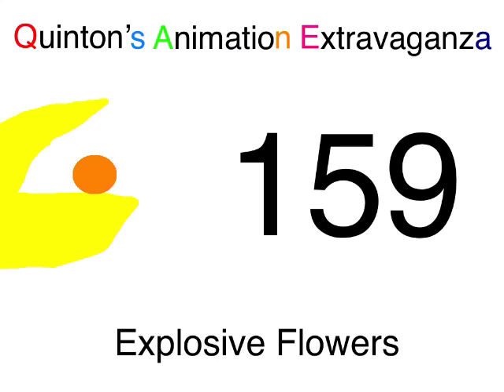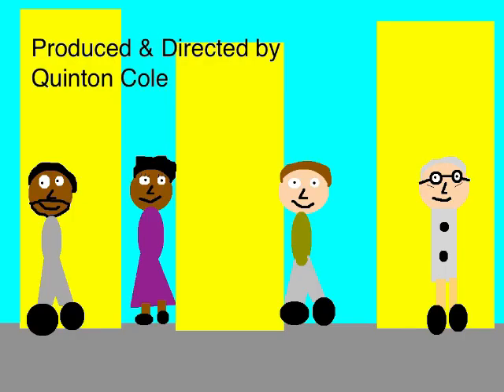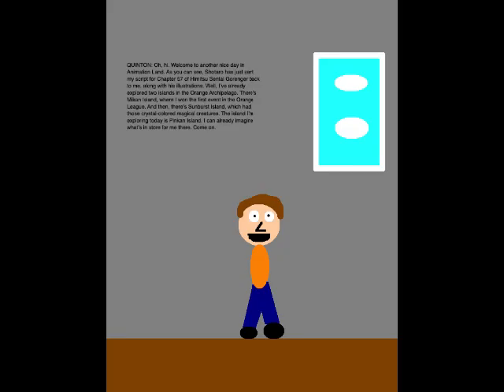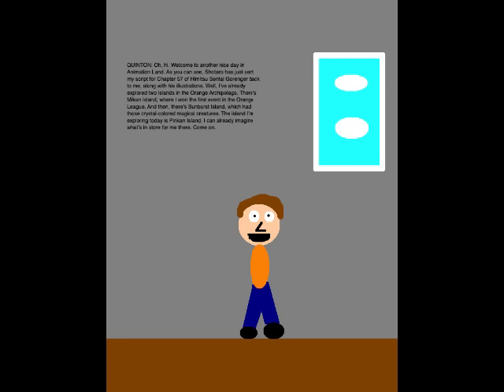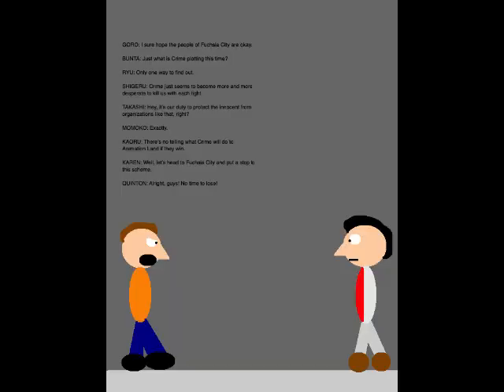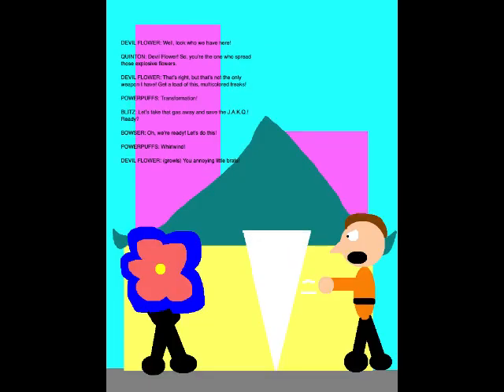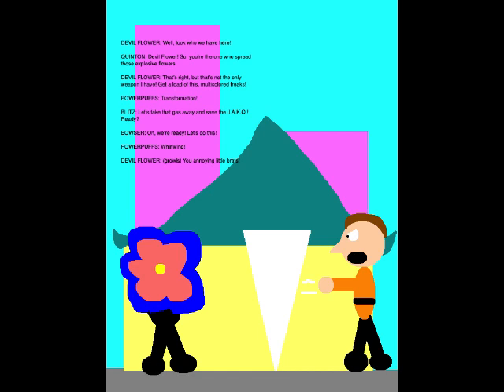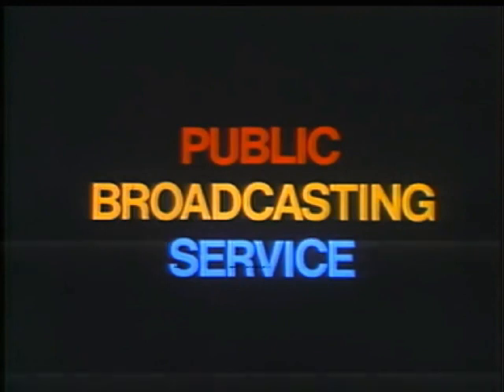Quinton's Animation Extravaganza Episode 159 - Explosive Flowers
Set on October 3, 2019, this episode is where I visit Pinkan Island in the Orange Archipelago. My allies and I also take down the Monster of the Day, Crime's eighth Mechanical Monster, Devil Flower.